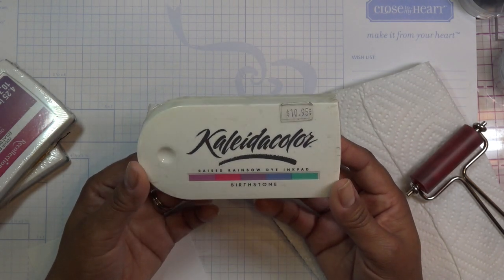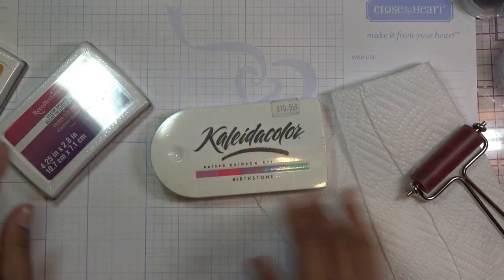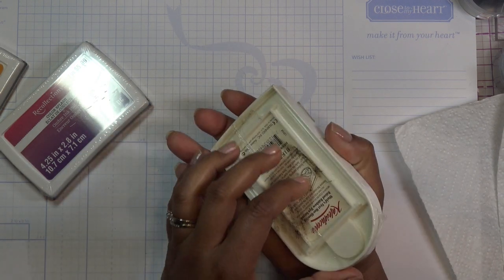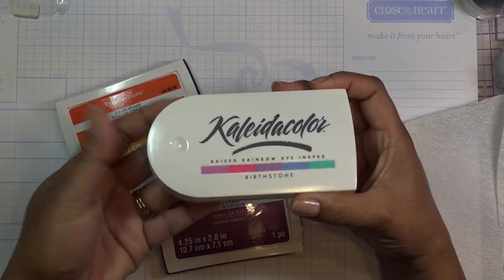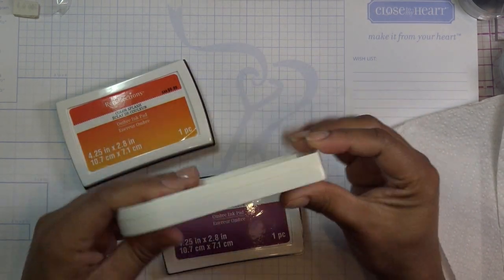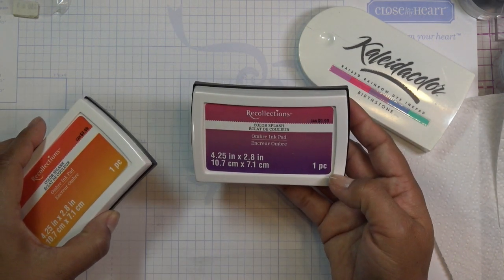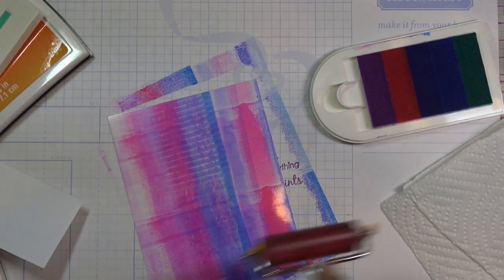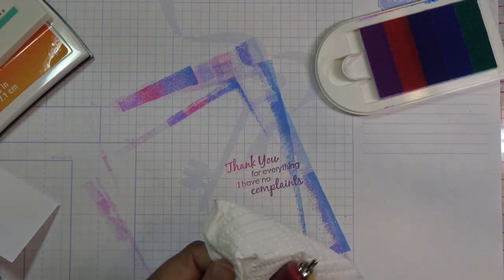Bust it Out: Ombre Ink Pads, Gelli Plate, Heidi Swapp Art Screen Stuff & Make Your Own Ombre Pad!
Mailing Address:
Vianney Luna
United States